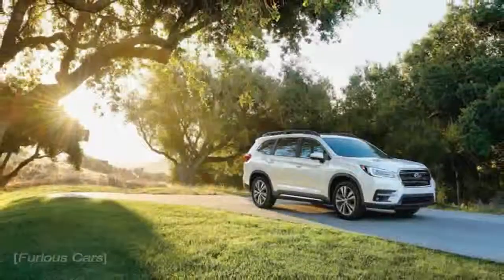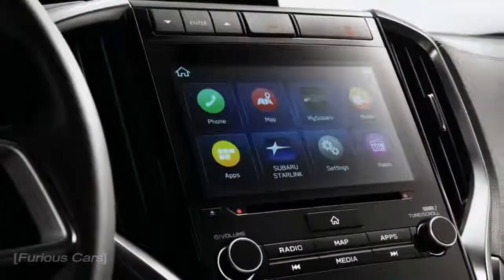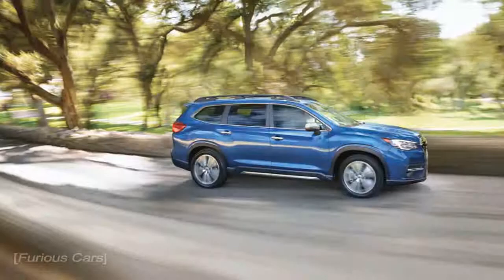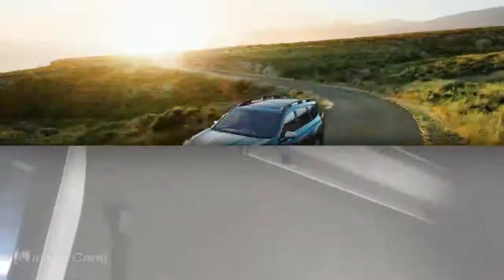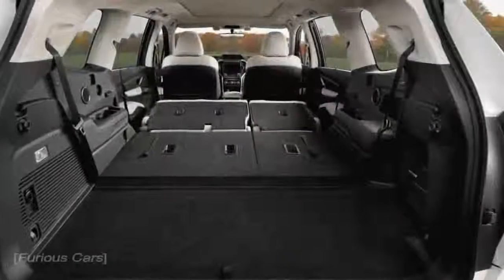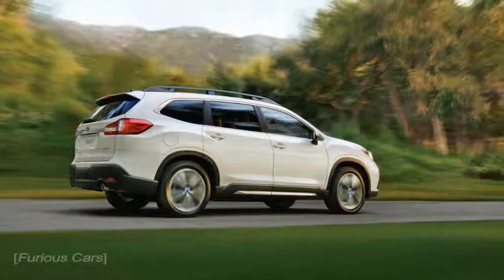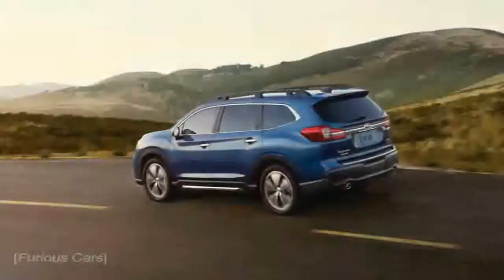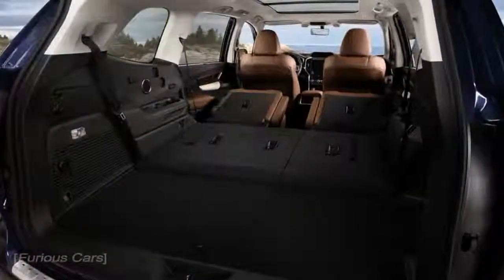HOT NEWS!! 2019 Subaru Ascent INTERIOR EXTERIOR - Furious Cars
2019 Subaru Ascent INTERIOR EXTERIOR - Furious Cars

Nearly half a decade after the demise of Subaru’s Tribeca SUV, the Japanese brand will jump back into the three-row crossover game with the 2019 Subaru Ascent. Built on the scalable Subaru Global Platform that also underpins the latest Impreza, the Ascent rides on a 113.8-inch wheelbase and contains a formidable 152 cubic feet of passenger space in its boxy body, comparable to the Honda Pilot (152 cubic feet) and the Volkswagen Atlas (153 cubic feet) but falling short of the massive Chevrolet Traverse by five cubes.

Popular Post !